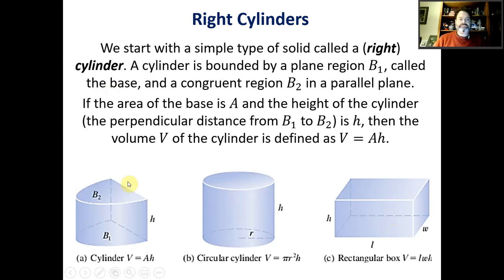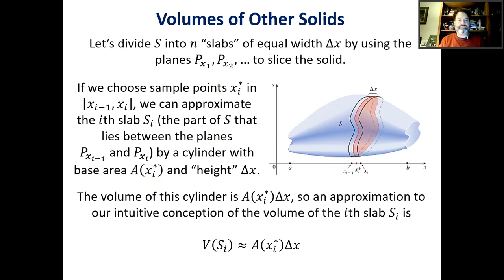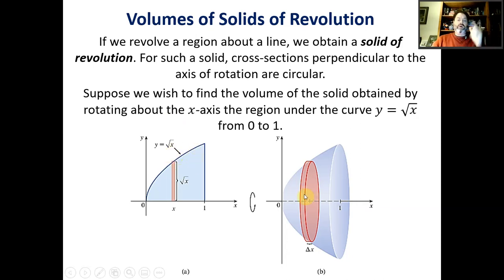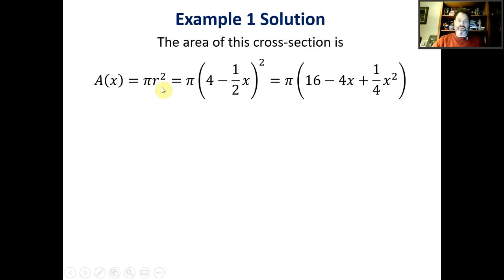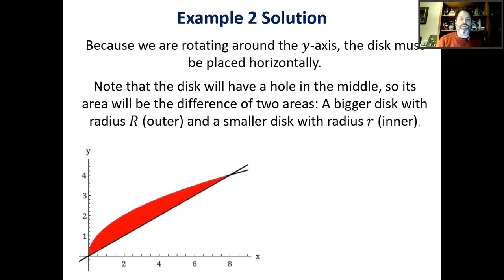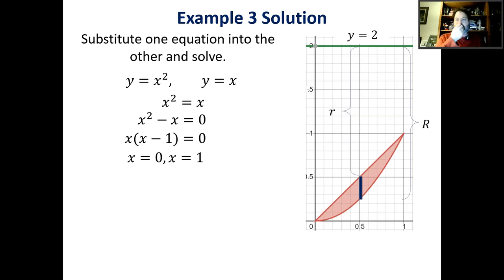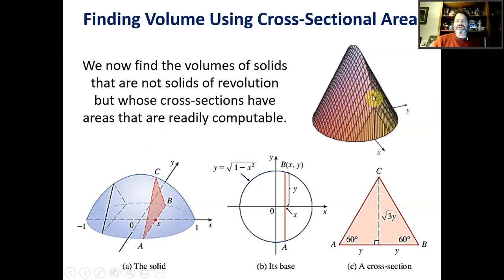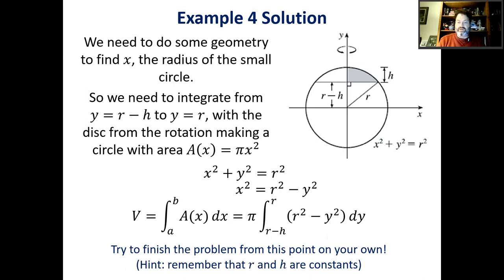Math 182 Section 5.2 Volumes